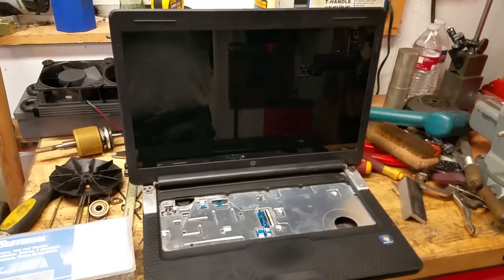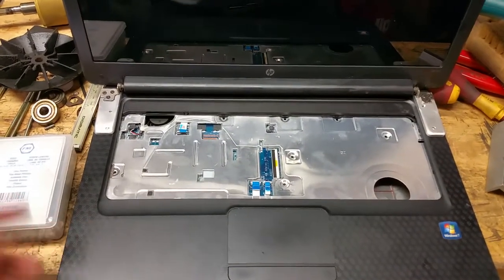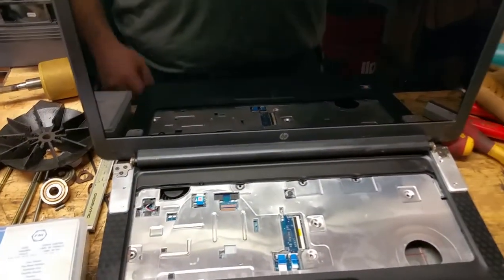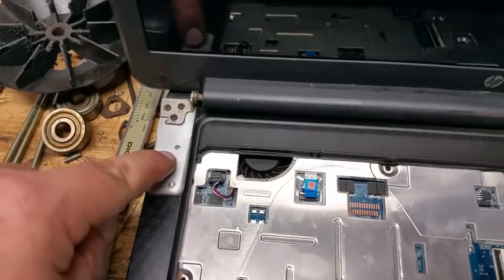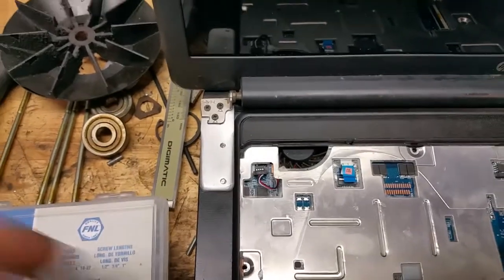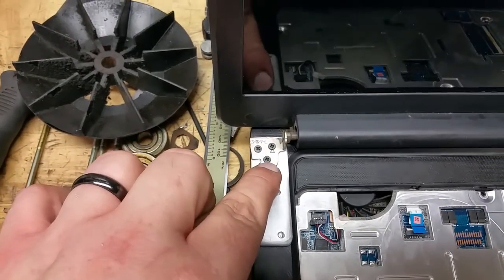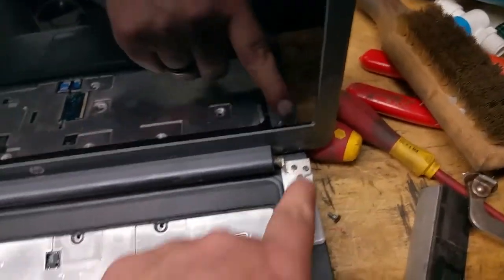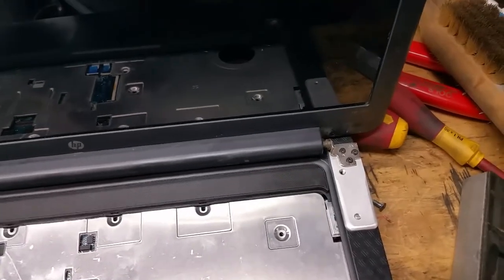Frankenstein laptop display mod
I grafted a 17" screen from one laptop onto another because it was 1600x900 and the original was 1366x768.  This laptop will be used in the shop to DNC g-code programs to my Fadal mill.